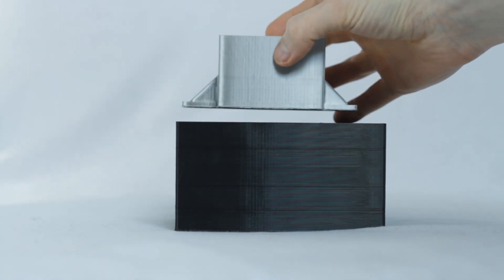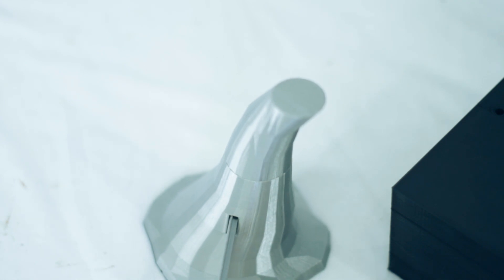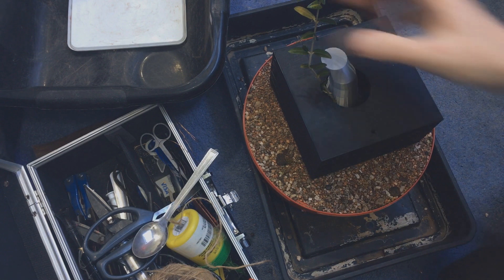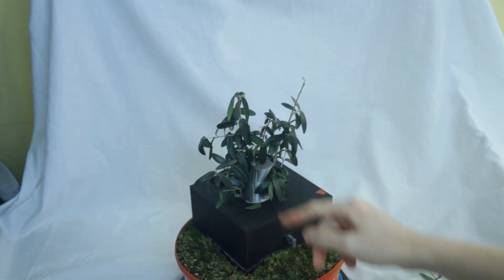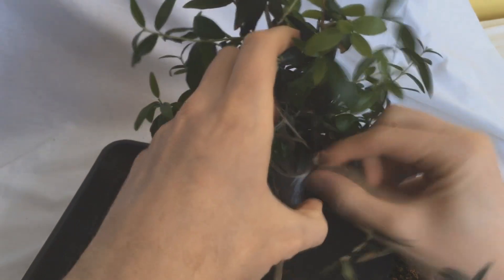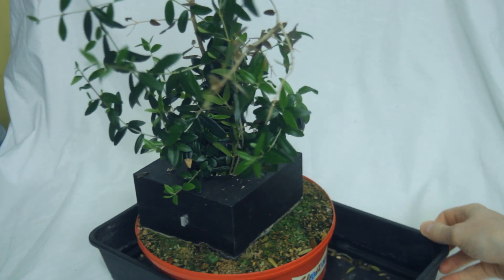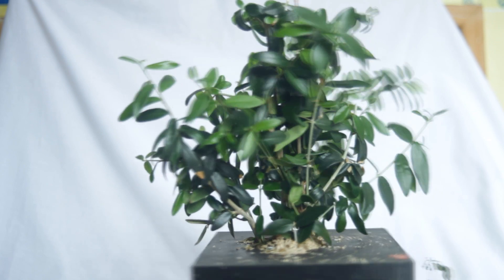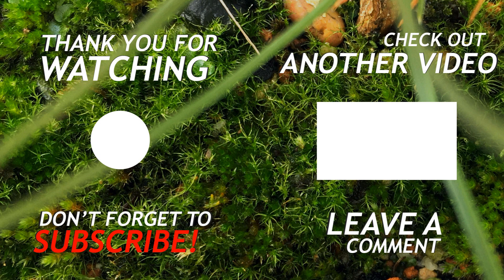Bonsai Fusion 3D Print Experiment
In early 2021 I started a fusion experiment to try and quickly make a bonsai. I used some Olive cuttings and 3D printed device that would hopefully help the trees fuse. The device was designed by Colin (Boston Bonsai Idiot) and printed by Conrad (Empirical Innovation), so cheers to them for making this strange project a reality.